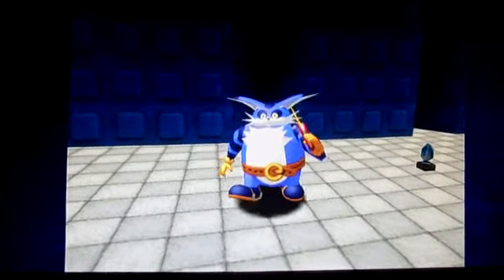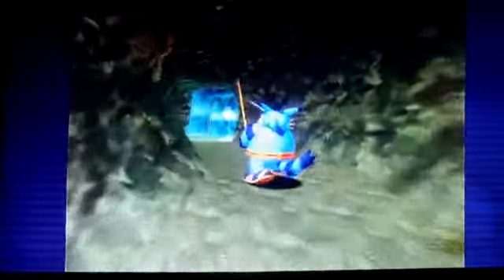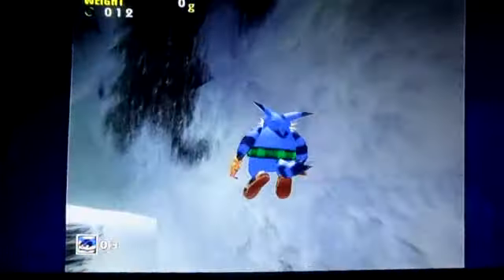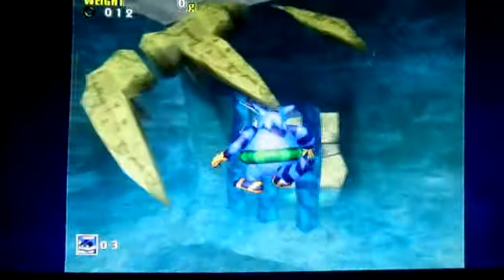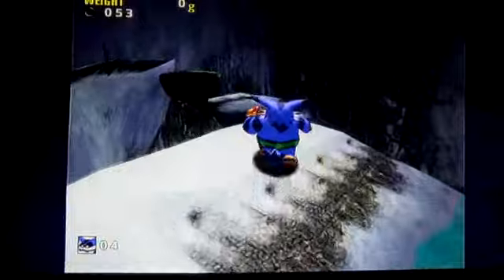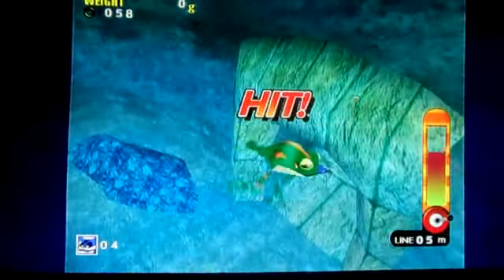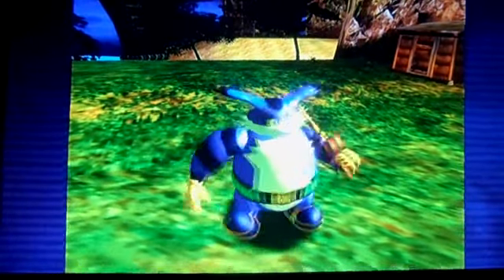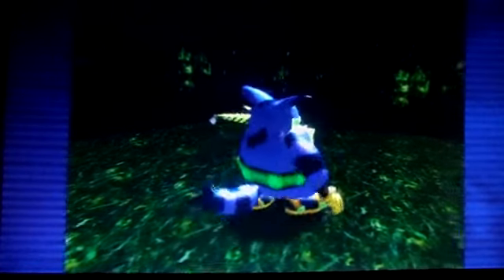Sonic Adventure Part 31 [Big's Story] pt 2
In this episode we:
Acquire the Life  Belt
Acquire 3 Lure Powerups
Complete Ice Cap
Acquire the Power Rod